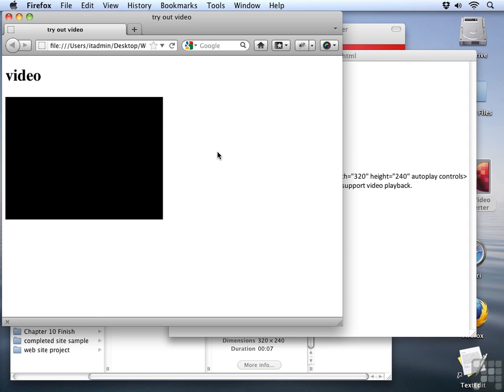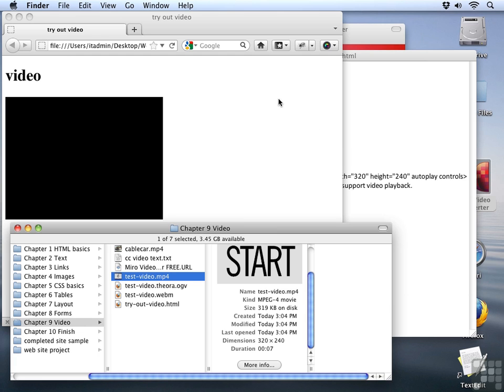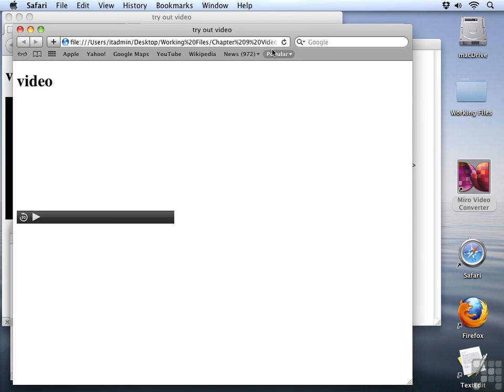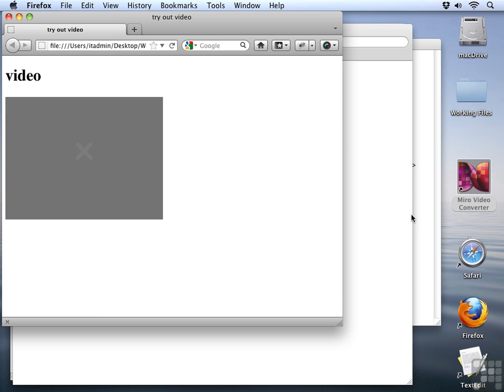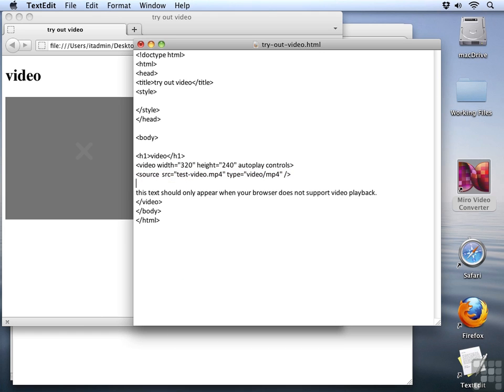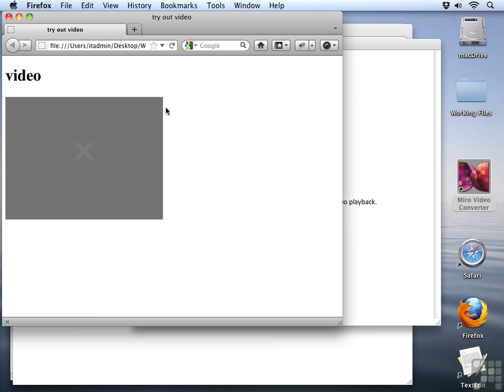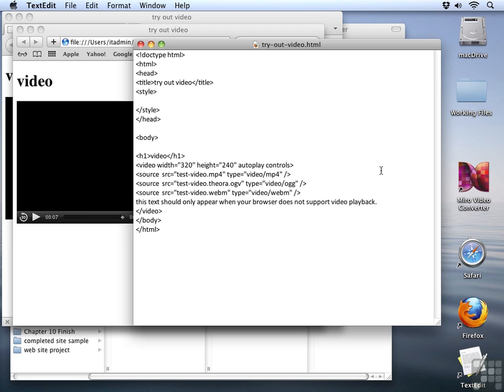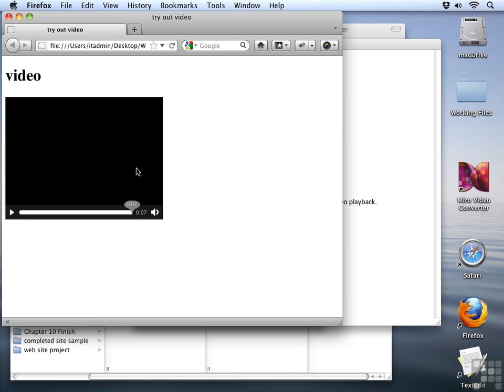Lecture 59 Playing In Multiple Browsers‏ Free Computer Tuts by Aamir Nadeem in English Teached by Jo